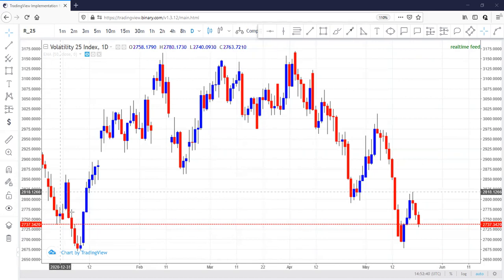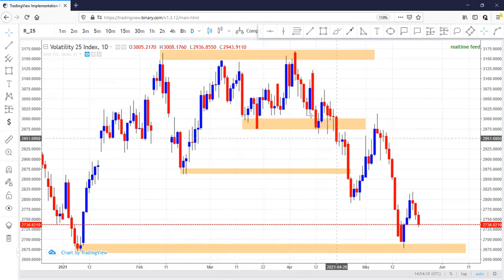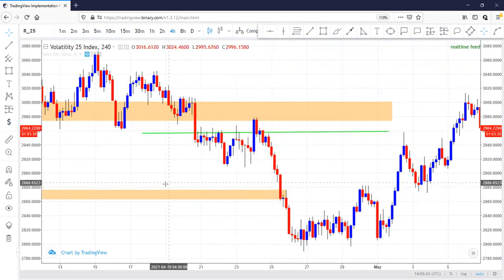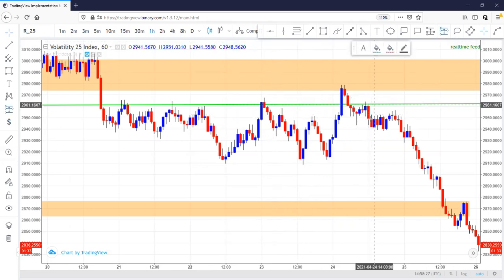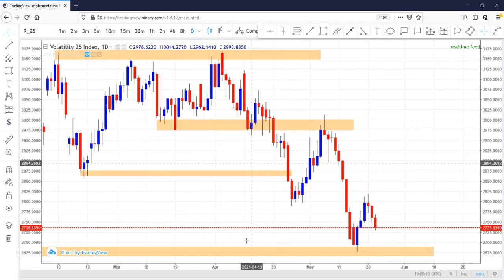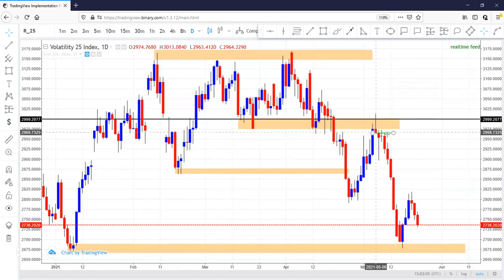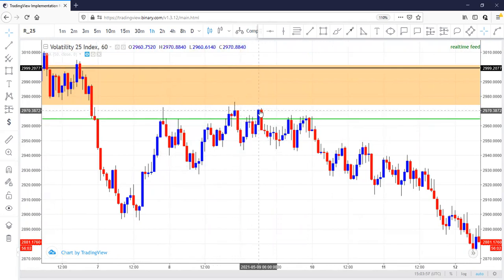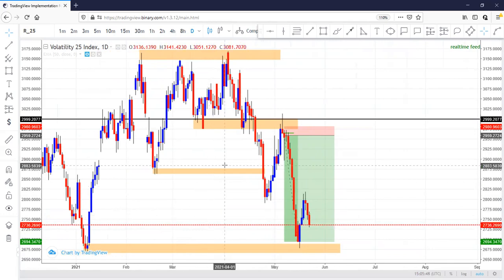The Best Time-Frame To Trade Forex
Best Time Frame To Trade Forex
In today's episode, you will discover how to analyze the market with different time frame

KINDLY GIVE ME YOUR FEEDBACK.MUCH APPRECIATION.